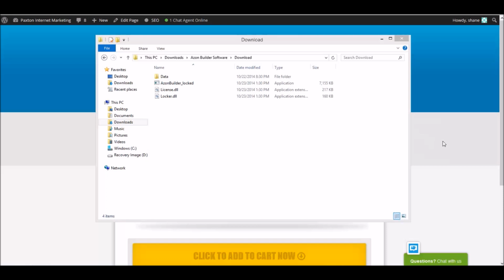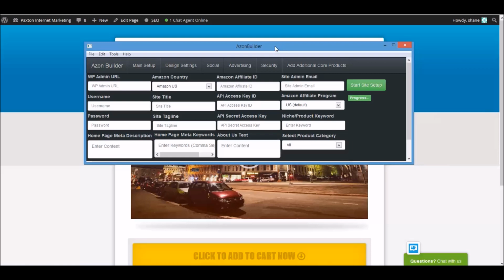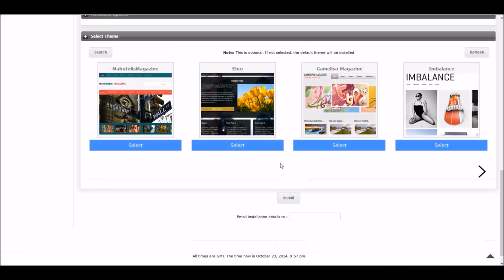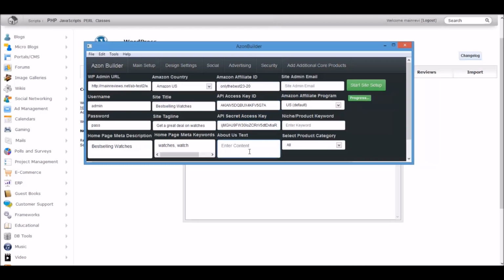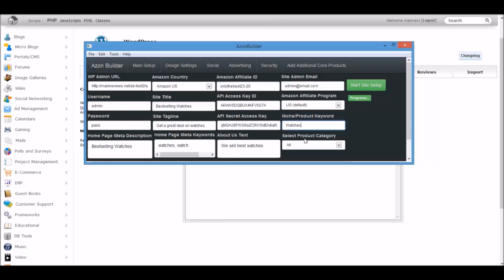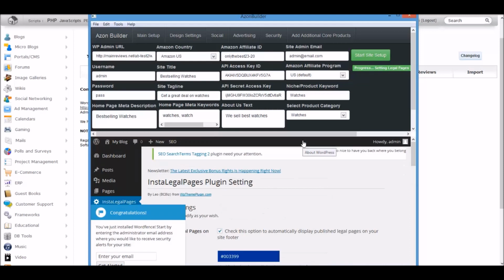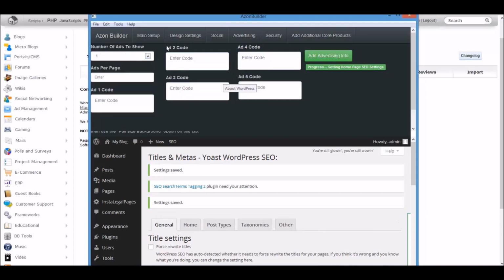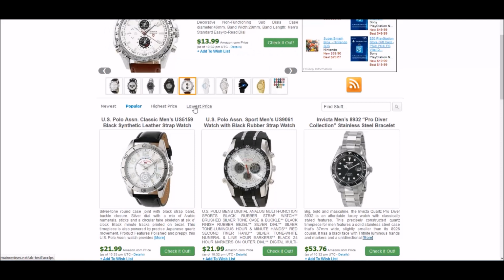Azon Builder Complete Demo